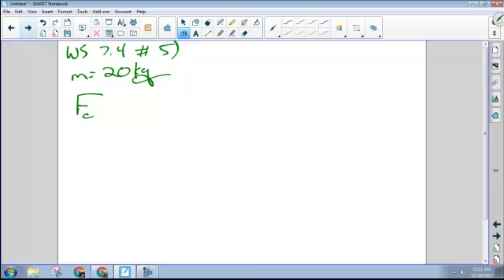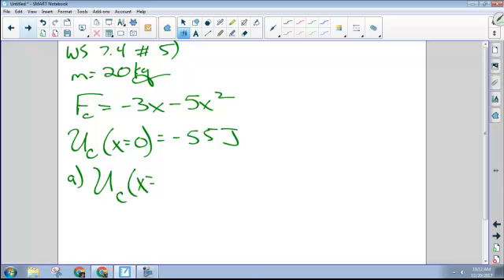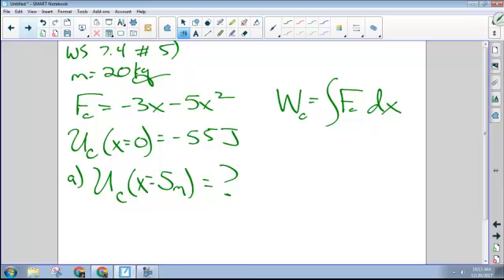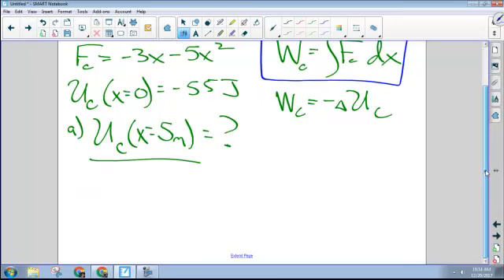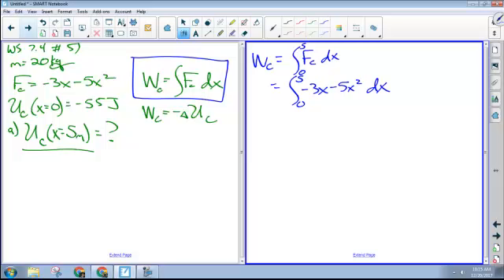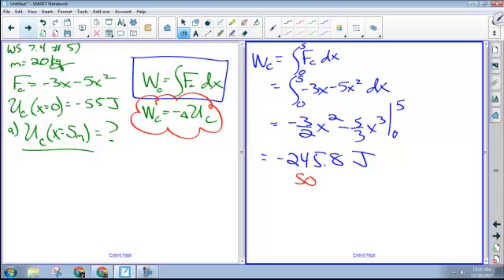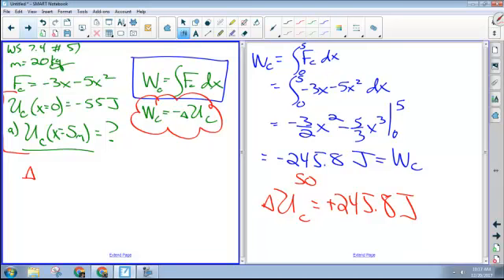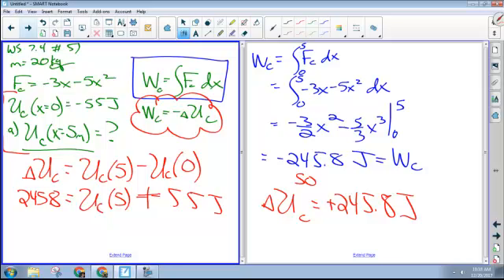AP 7 4